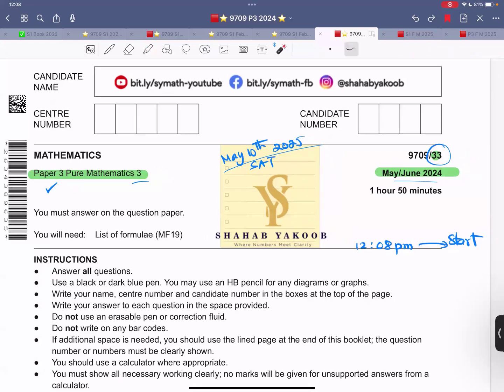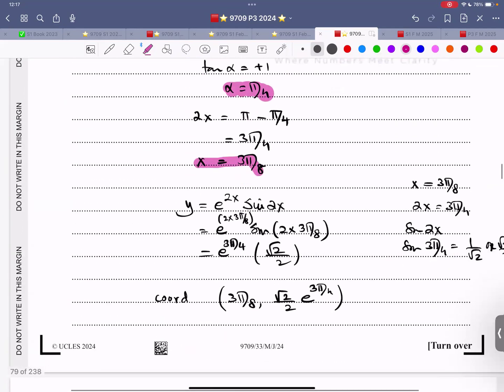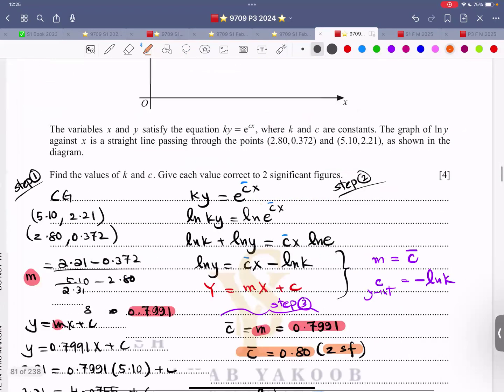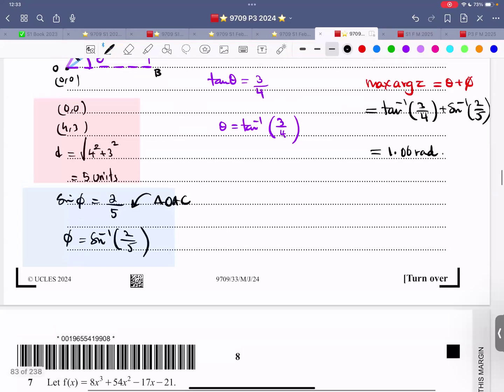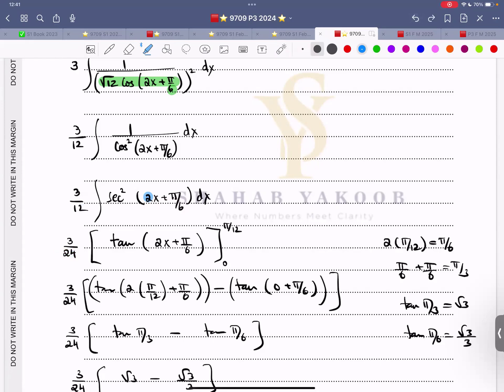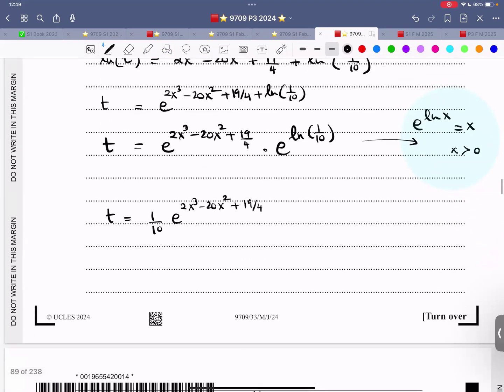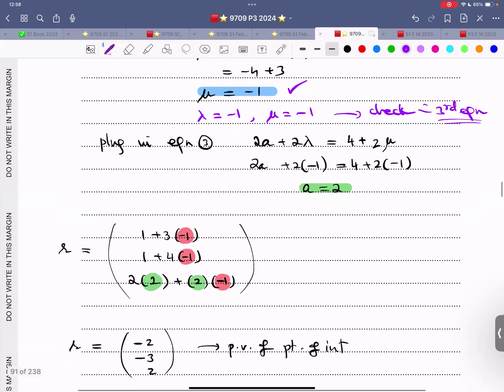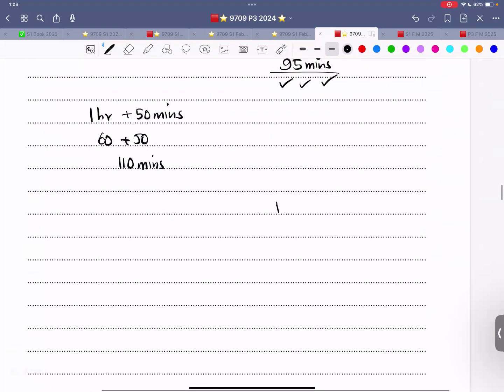SOLVED PAPER P3 | PURE MATH 9709 A LEVEL MATHEMATICS | MAY JUNE 2024 VAR 33